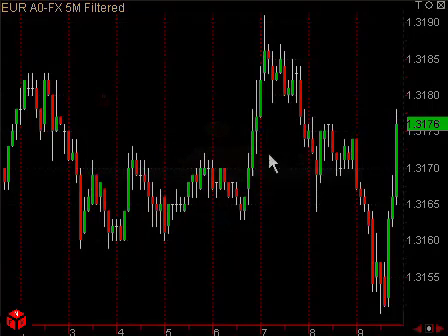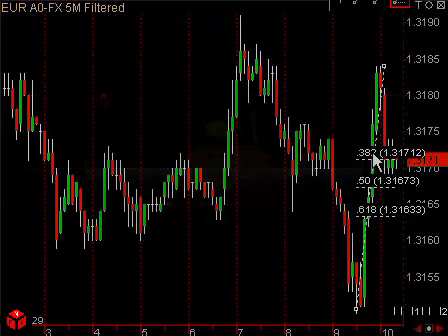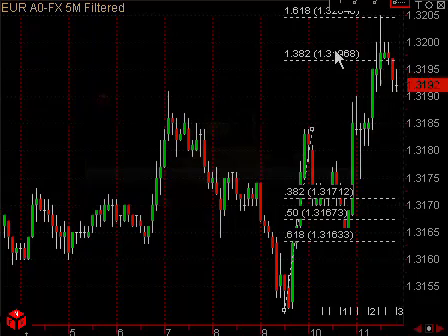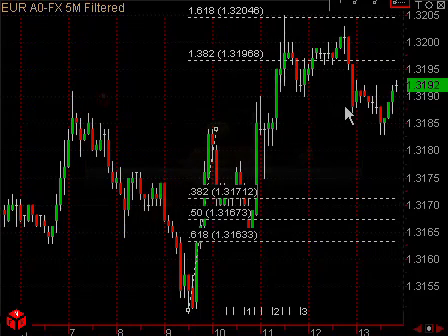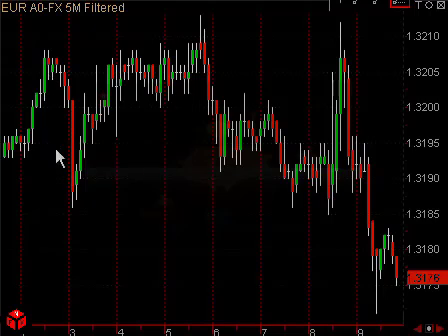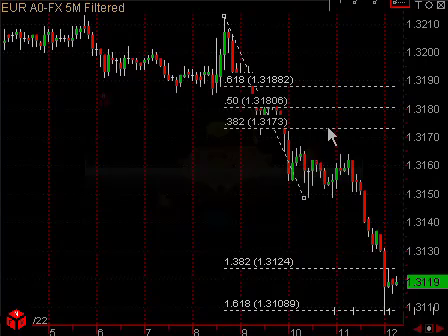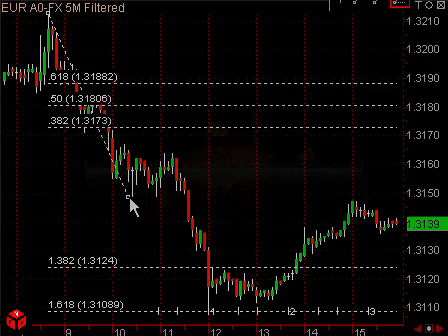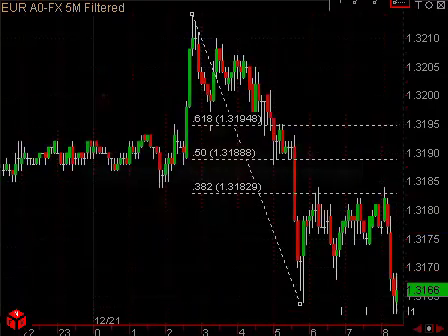Forex Trading - Fibonacci Strategy | LSN Trading Forex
Forex Trading with Fibonacci Strategy to get profit.
Registry channel LSN Trading Forex